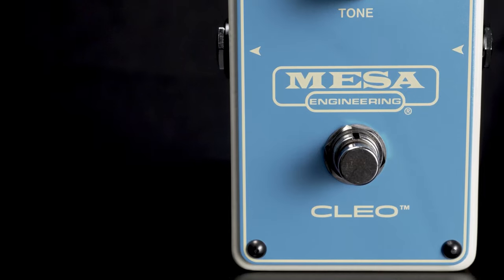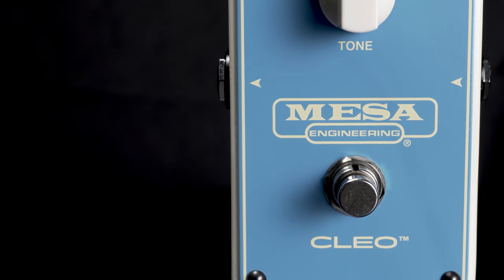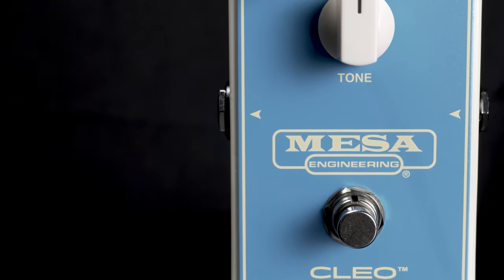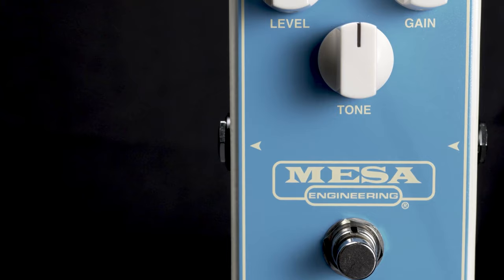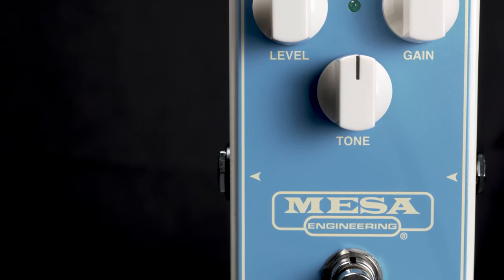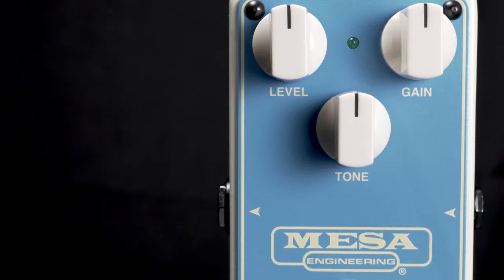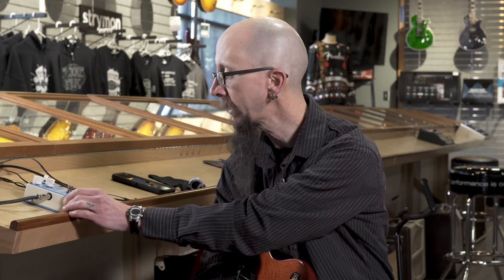Mesa/Boogie Cleo Overdrive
Cleo™ commands the lower end of the gain scale anchoring Blues, Roots, Indie Rock and even doubles as a hearty Boost, while it enhances, not covers up, the sound of your instrument. With sweet, open top end clarity and not too much saturation, it allows you to craft anything from a subtle boost up through urgent mid gain drive to harmonically-rich overdrive, all in the spirit of Tradition.